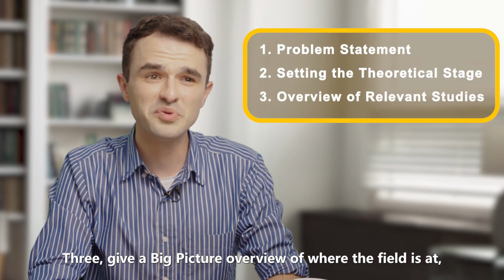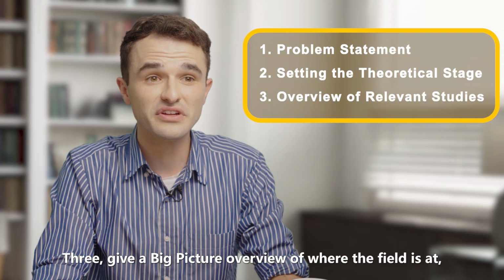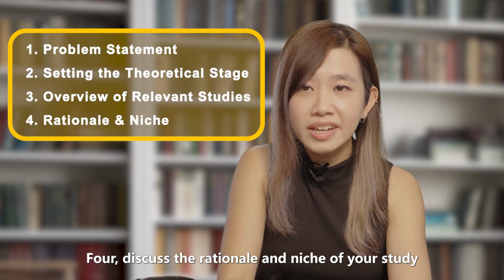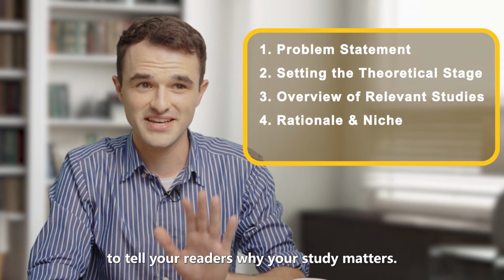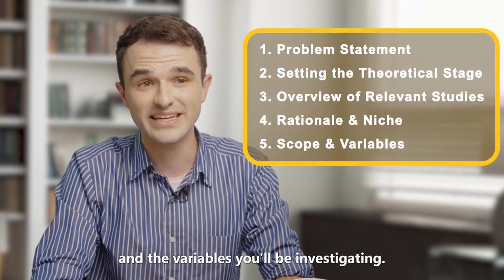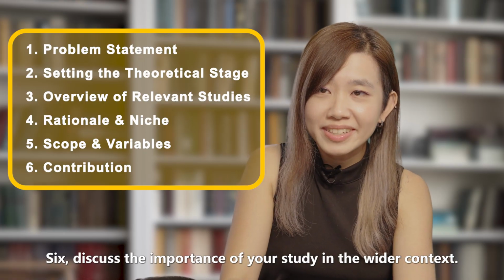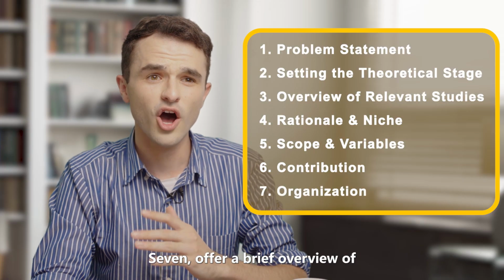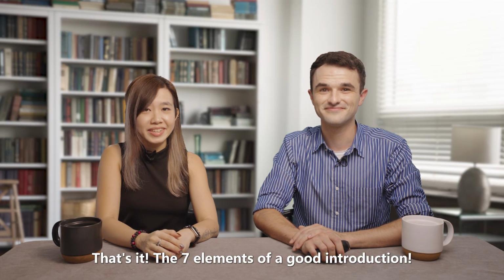Academic English Writing - Lesson 1: Crack the Code to a Compelling Introduction!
【學術英語寫作影片：如何寫出強而有力的論文緒論 Lesson 1 📘✨】
今天我們一起來看看 Meixin 和 Antony 如何教大家打造吸引人的學術論文開場！這支影片將逐步解析如何寫出充滿衝擊力的緒論，不論是初學者還是資深寫作者，都能從中獲益！🎉
🌟 為什麼緒論（Introduction）很重要？
一篇好的緒論不僅能吸引讀者的目光，更能清晰傳達論文的核心概念與方向！想像一下，就像站在金鐘獎、金曲獎、金馬獎，甚至 Met Gala 的紅毯上，你想要一亮相就抓住所有人（包括狗仔📸）的目光，讓他們為你多按幾下快門，瞬間留下深刻印象。
💡影片介紹了緒論的 七大關鍵元素 ：
1️⃣ 問題陳述 2️⃣ 理論架構 3️⃣ 文獻回顧 4️⃣ 研究理由 5️⃣ 研究範疇 6️⃣ 貢獻 7️⃣ 論文架構
🎬 Meixin 和 Antony 透過這七大要素，協助大家寫出強而有力的論文緒論，讓學術論文從一開頭就引人注目，學術表現更上一層樓！

timestamps:
00:00 Introduction
1:39 Detective Surelock & Dr. Whatson EP1
02:49 The Importance of Defining Key Terms Well
03:23 The 7 Elements of a Good Introduction
03:30 Part 1: Problem Statement
05:31 Part 2: Set a Theoretical Stage
06:00 Part 3: Overview of Relevant Studies
07:15 Part 4: Rationale & Niche
07:33 Part 5: Scope & Variables
08:04 Part 6: Contribution
08:25 Part 7: Organization
10:10 Crack the Case, Not your Head!

👉 英語學術素養中心力作：《Crack the Case, Not your Head（英文版）》